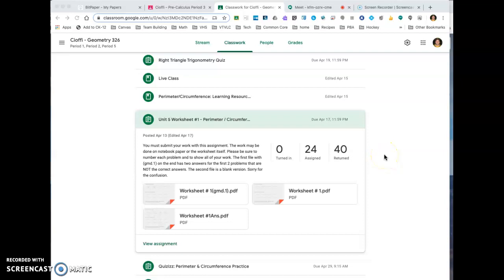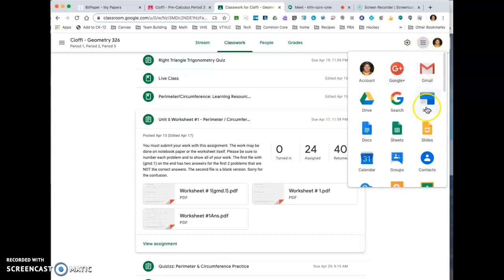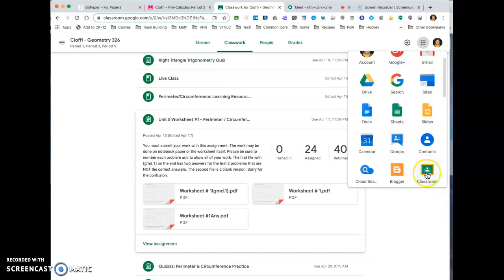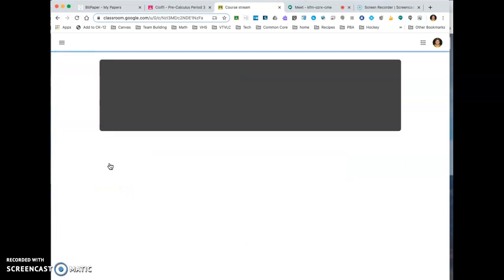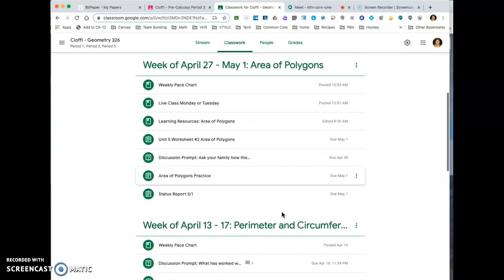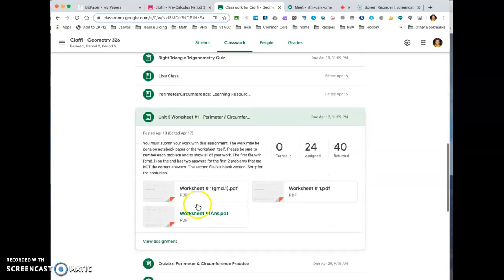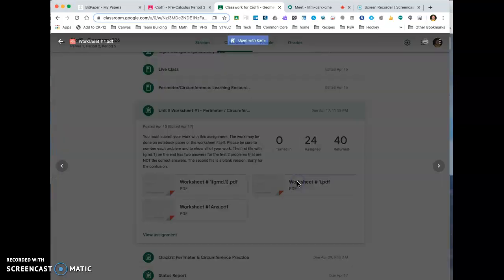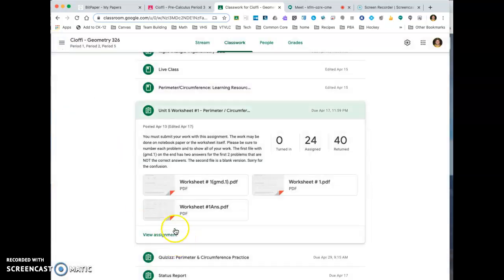Finding an assignment